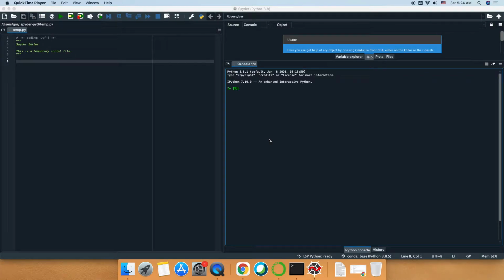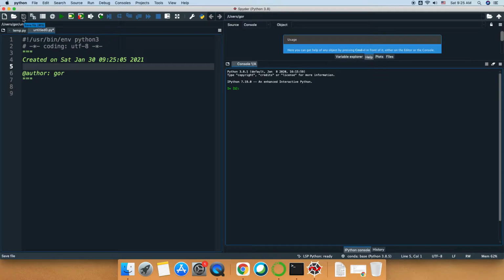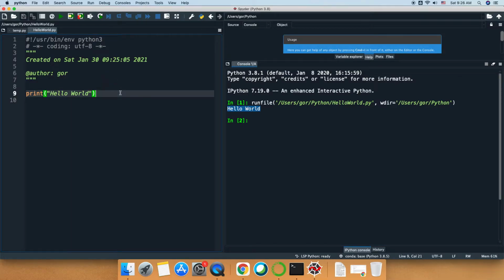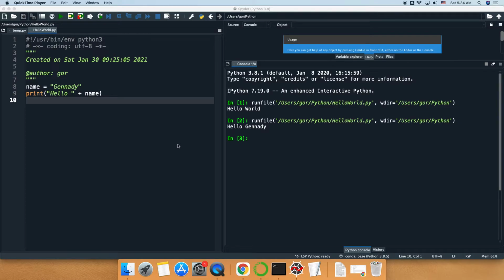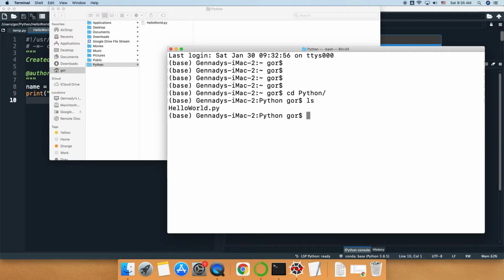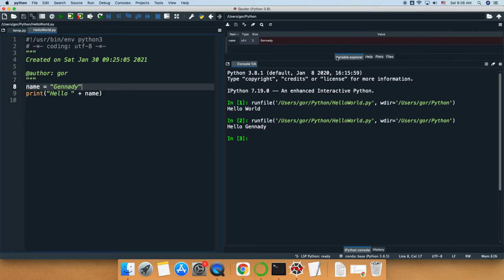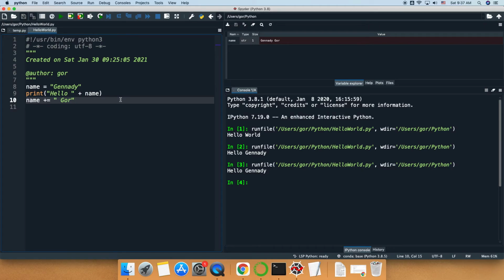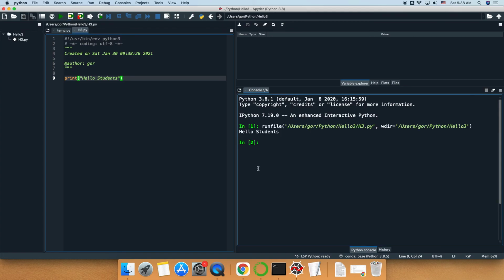09 Spyder IDE